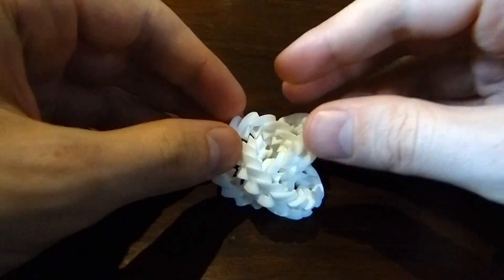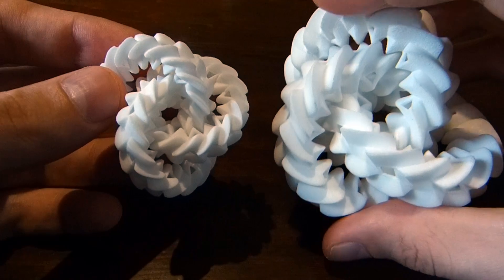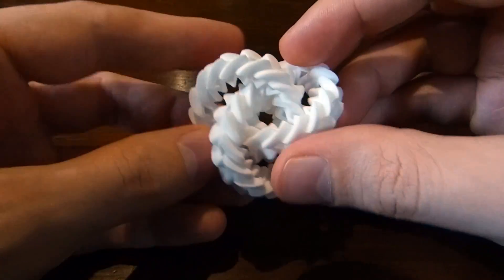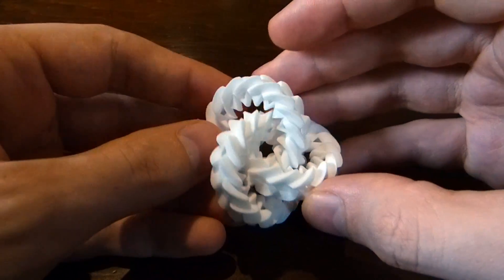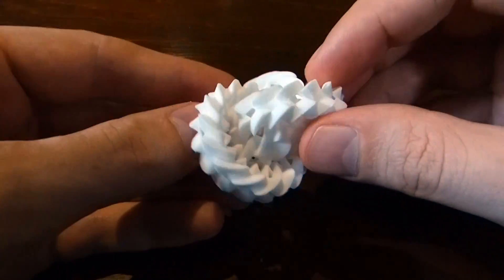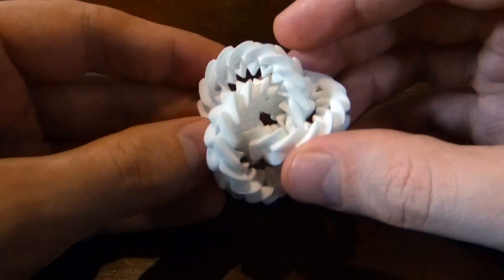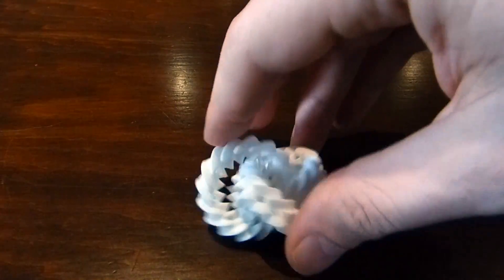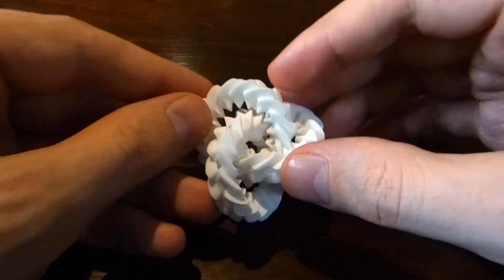Triple gear (small)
This shows a 3d print I produced using shapeways.com. This model is available This is joint work with Saul Schleimer.